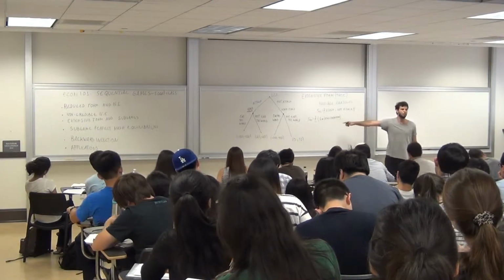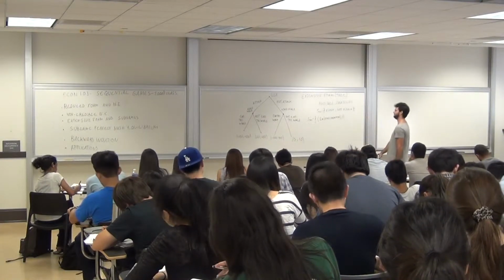Lecture 6 Sequential Games 1/1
This is my lecture on Sequential Games 1/1. This class was taught in the Summer of 2013 in UCLA. The memory of the camera run out so this the only part of the lecture available. All copyrights belong to UCLA. Please do not share.